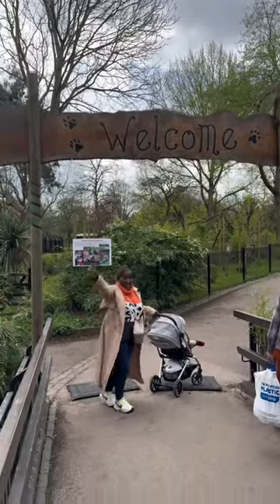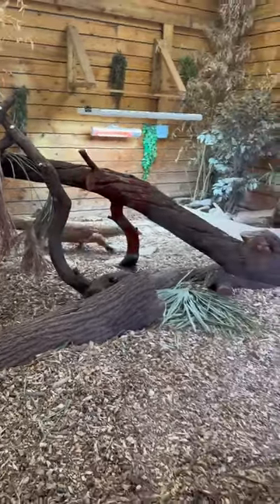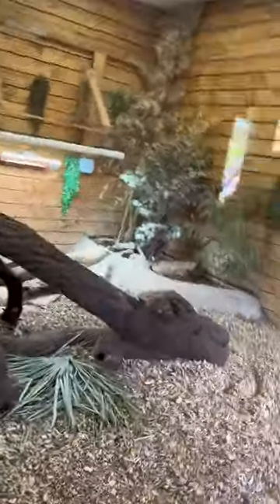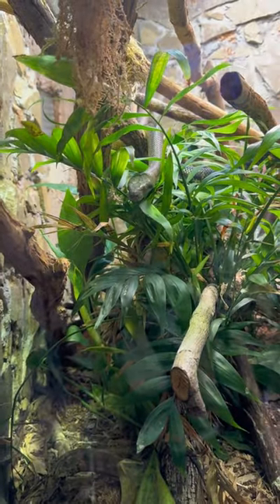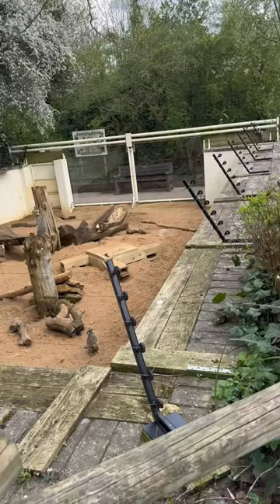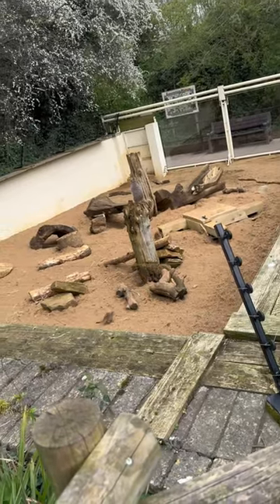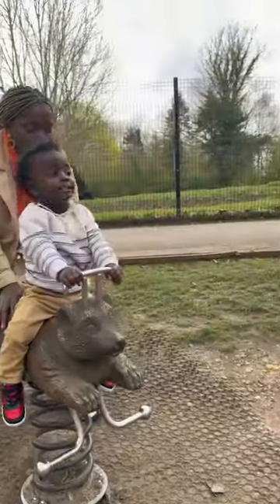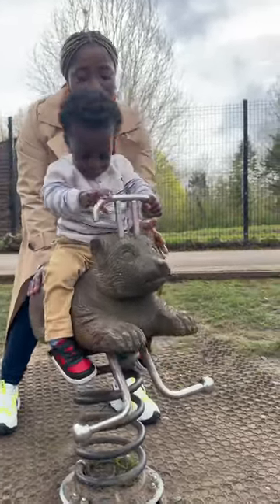The Birmingham conservation park is a must-visit. Animal Komodo dragon